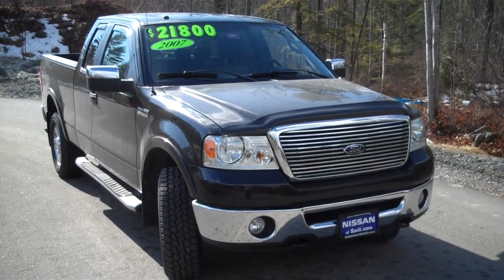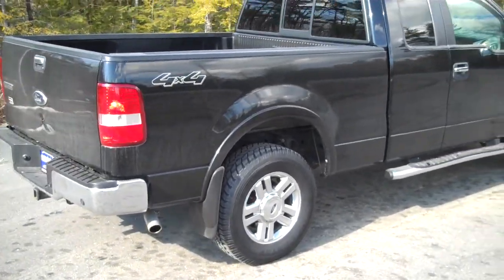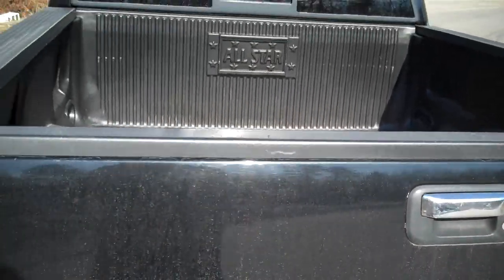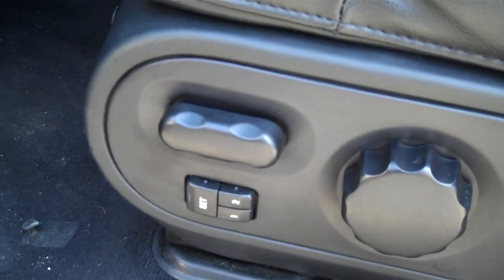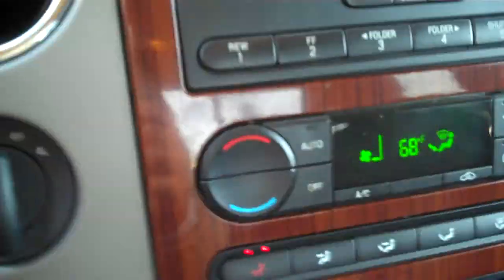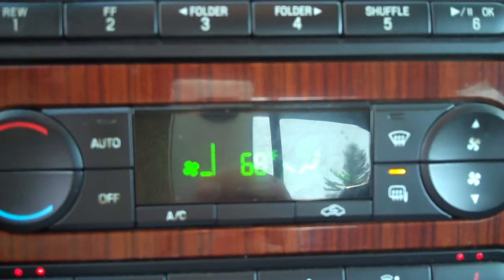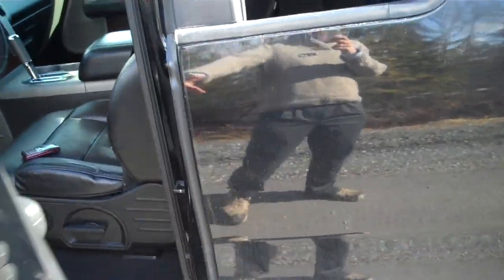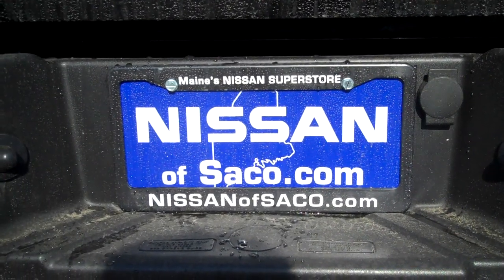2007 Ford F-150 Saco Maine King Cab for sale.Southern Maine, Sanford Maine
For sale is an awesome, very clean and unabused 2007 Ford F-150.  With only 67k and loaded with features this one will not last.  for details.  This is an Awesome Opportunity.